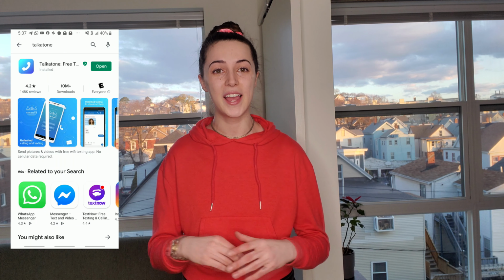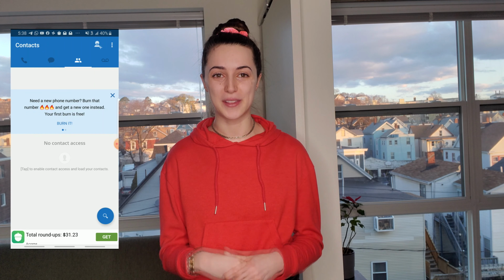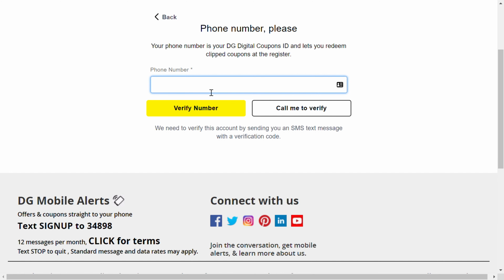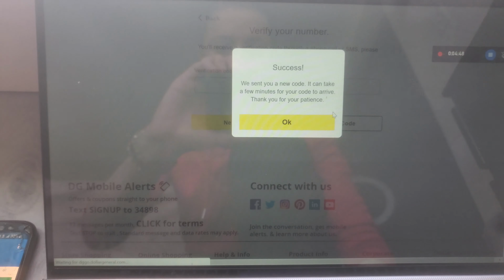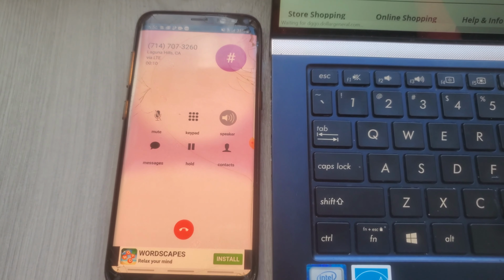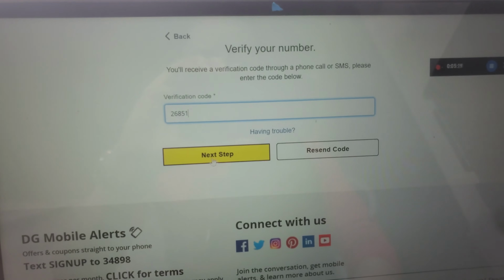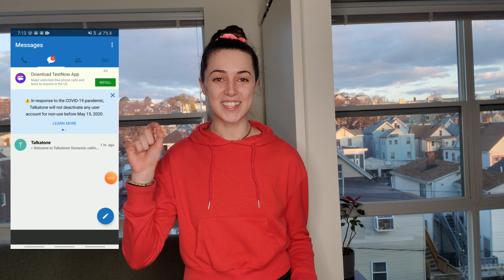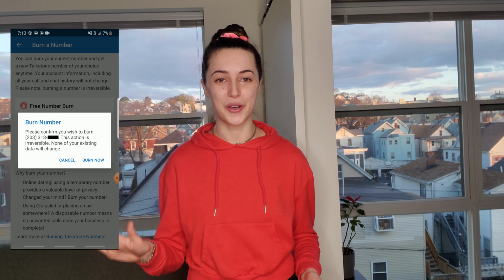2020 Guide on How to Create Multiple DG Accounts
There are so many benefits to having more than one DG account! But how do you even create a more than one Dollar General account? Here I will show you 3 ways, step by step, on how to create multiple DG accounts!

~Ask any questions in the comment section~